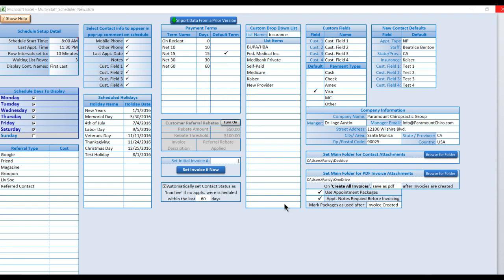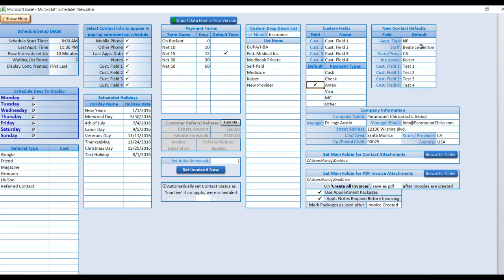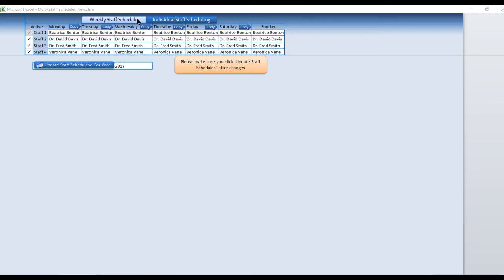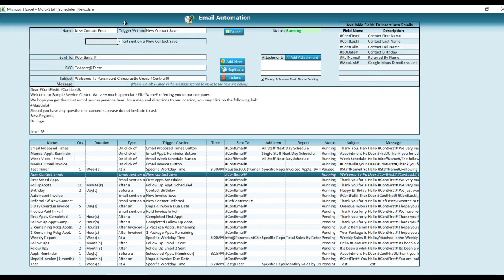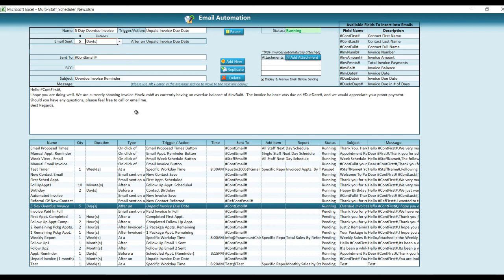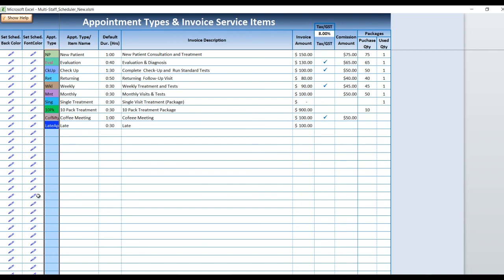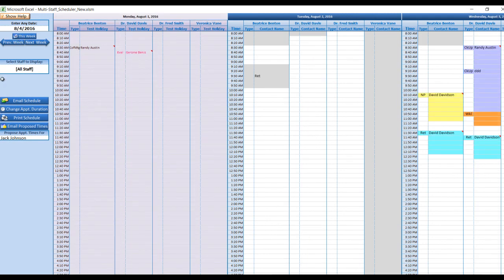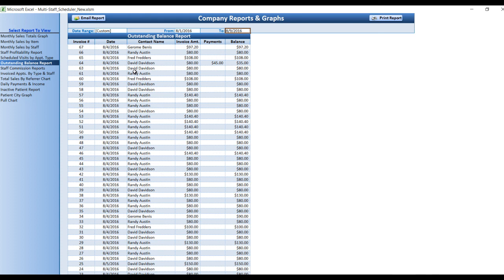Excel Multi-Staff Scheduling & Email Automation Application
This is a quick overview of updates made on a new version of the Multi-Staff Scheduling Software (formerly Medical, Massage & Salon Scheduler)